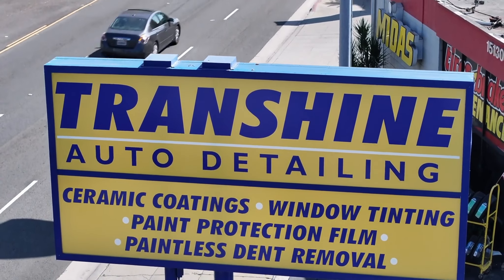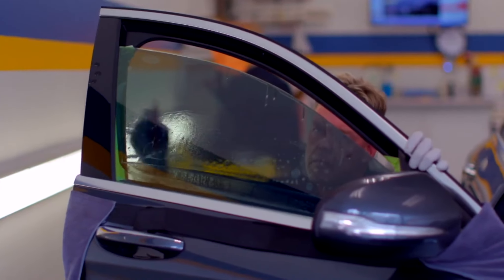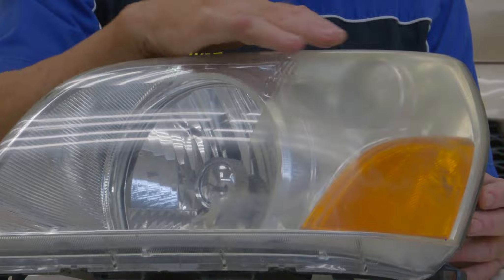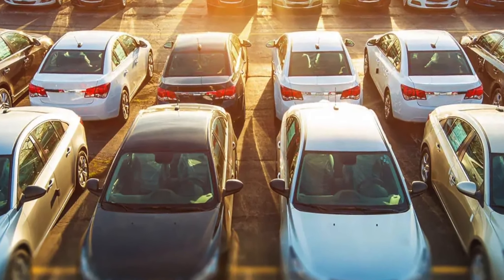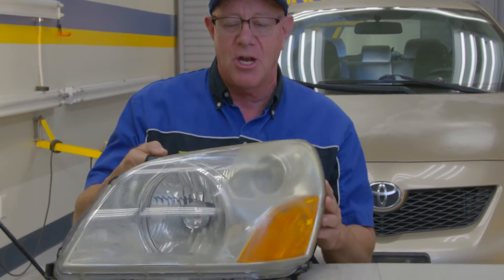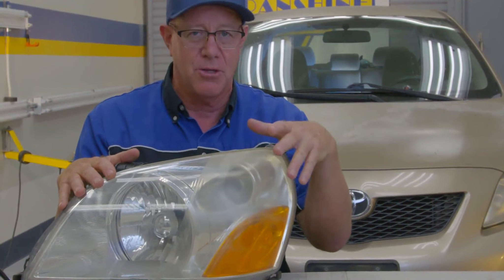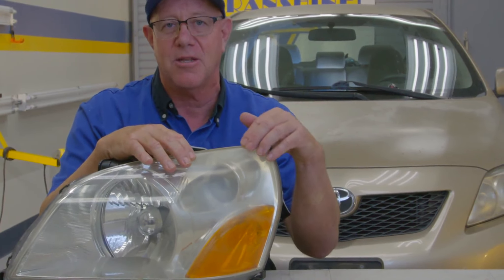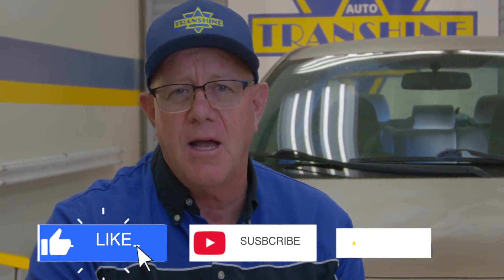Vlog 1. Why are my Headlights turning Yellow? Transhine Vlog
Title: Understanding the Mystery: Why Are My Headlights Turning Yellow?

Have you ever noticed your once crystal-clear headlights slowly taking on a yellowish hue? It's a common phenomenon that many vehicle owners experience, and while it may seem like a mere cosmetic issue, the underlying reasons are more complex than meets the eye. In this Vlog post, we'll delve into the science behind yellowing headlights, explore the contributing factors, and discuss effective solutions to restore your headlights to their former glory.

The Culprits:

UV Exposure:
One of the primary reasons for yellowing headlights is prolonged exposure to ultraviolet (UV) rays. Over time, the sun's powerful UV rays can cause the outer layer of your headlights to degrade, leading to discoloration and a yellowish appearance. This process is similar to the way the sun can damage and age our skin.
Oxidation:

Headlight lenses are typically made of polycarbonate plastic, which is durable and lightweight. However, exposure to oxygen over time can lead to oxidation. This chemical reaction causes the surface of the plastic to break down, resulting in a cloudy and yellowed appearance.

Environmental Contaminants:
When combined with UV exposure and oxidation, these contaminants can speed up the yellowing process and create a stubborn layer that is challenging to remove.
Chemical Exposure:

Regular Cleaning:
A simple yet effective solution is to regularly clean your headlights. Use a mild soap or specialized headlight cleaning solution along with a soft cloth or sponge to remove dirt and contaminants. This can help prevent the buildup of substances that contribute to yellowing.
Protective Coatings:
Applying a protective coating or sealant specifically designed for headlights can act as a barrier against UV rays and environmental factors. These coatings create a shield, slowing down the oxidation process and preserving the clarity of your headlights.
Restoration Kits:
Headlight restoration kits are readily available in the market but don't work very well.
Professional Restoration:

Understanding why your headlights are turning yellow is the first step toward addressing the issue effectively. Whether it's combating UV exposure, oxidation, environmental contaminants, or chemical exposure, taking proactive measures to clean, protect, and restore your headlights can not only enhance the aesthetics of your vehicle but also improve safety by ensuring optimal visibility on the road.